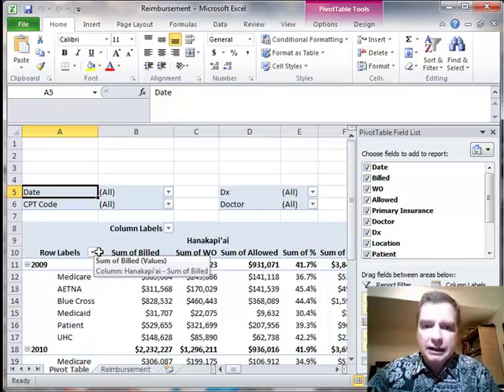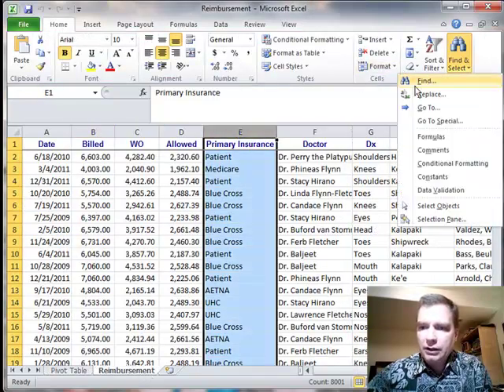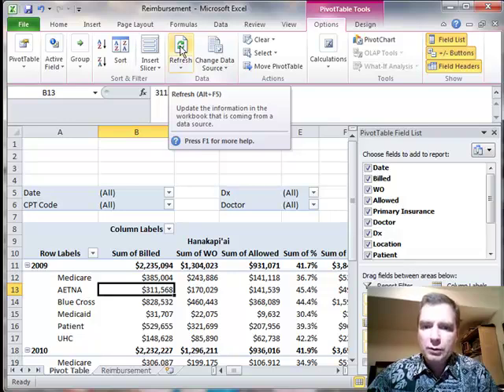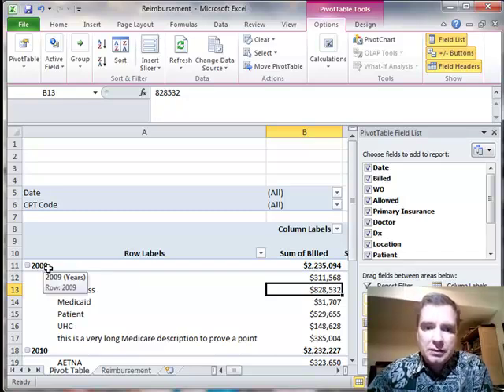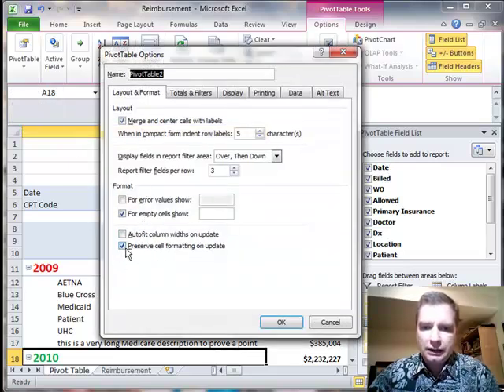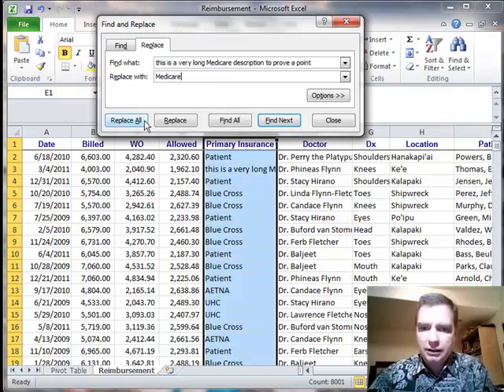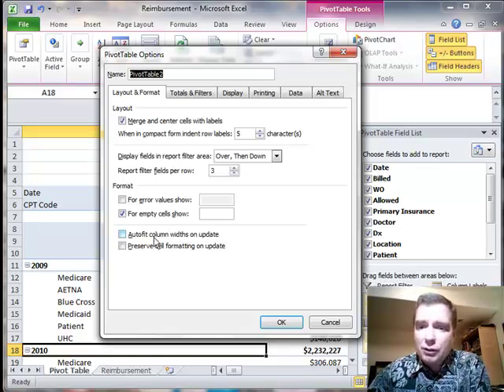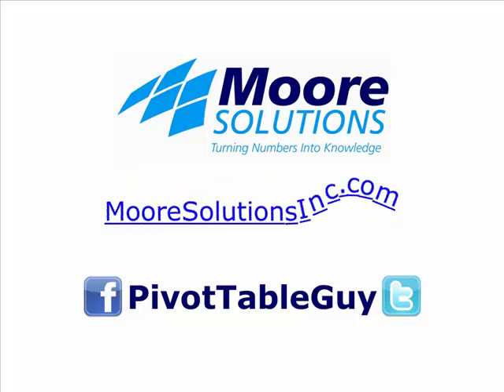Excel Video 320 Pivot Table Format Options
If you haven't been frustrated by the Pivot Table behavior we'll discuss in Excel Video 320, you probably will be at some point.  If you've created the perfect Pivot Table and have it formatted to precisely fit one page, you might be frustrated when you refresh your Pivot Table and the formatting changes on you.  There are two settings in the Pivot Table options menu that can help you control what happens to column widths and cell formatting when the Pivot Table updates.  Understanding these settings can save you a lot of frustration down the road.

For those of you who are watching these videos as they're released at mooresolutionsinc.com, this is my last video for 2012.  Well over 250,000 Excel Videos have been watched worldwide.  Whatever holiday you're celebrating at this time of year, I wish you the best.  Our Mormon family in Utah is celebrating Christmas, so from our family to yours, Best Wishes for a Merry Christmas and a prosperous 2013.